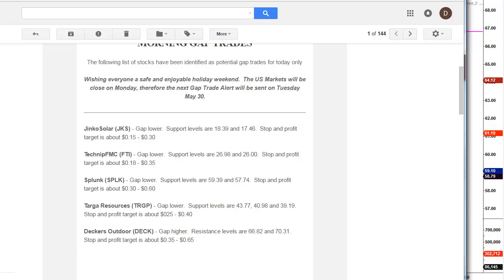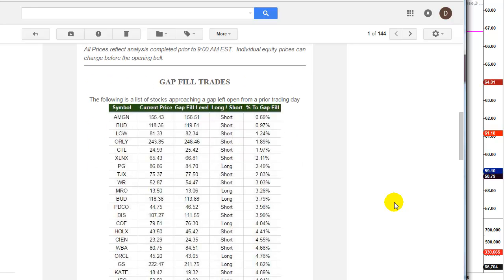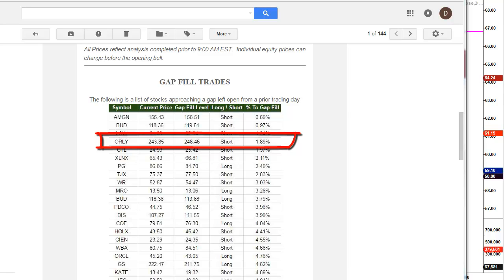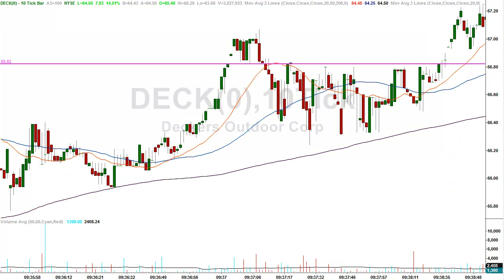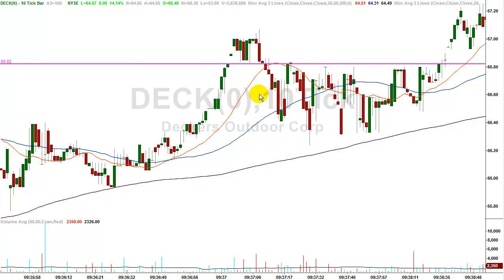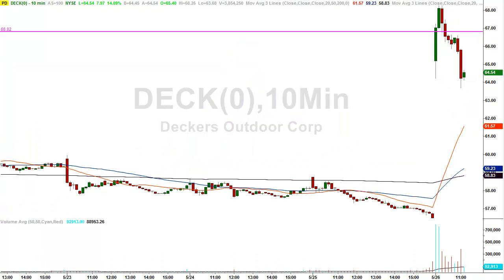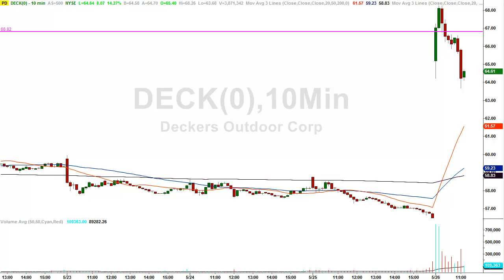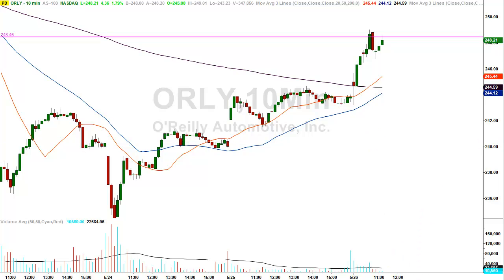Morning Gap Trade Nails Another Top Trading $DECK